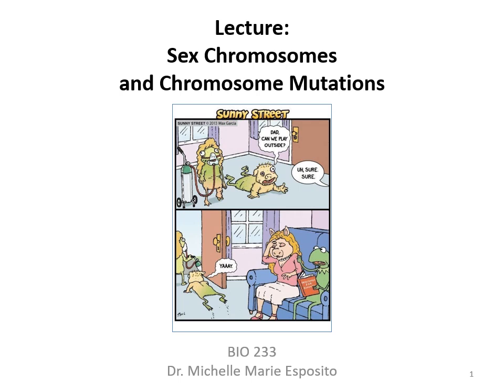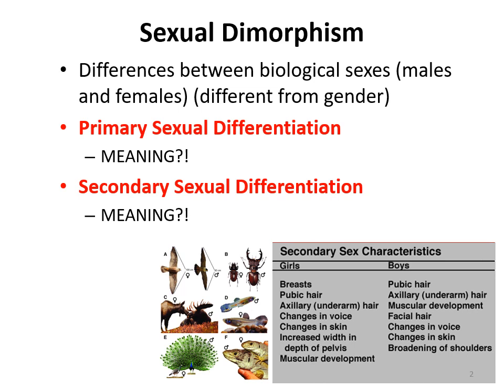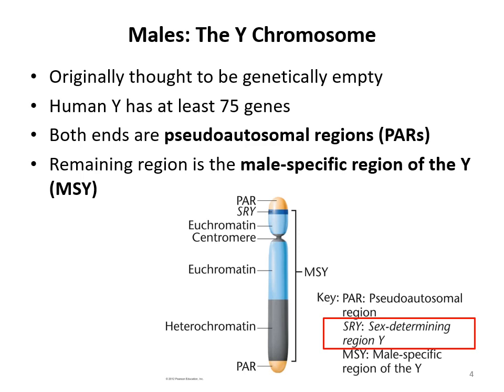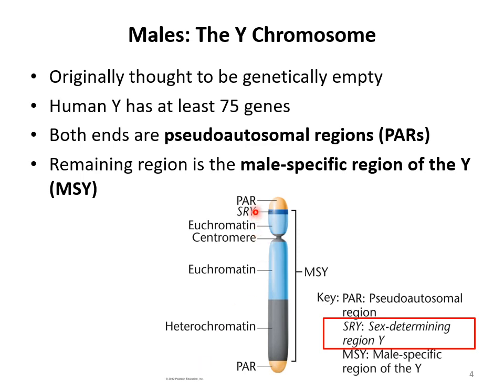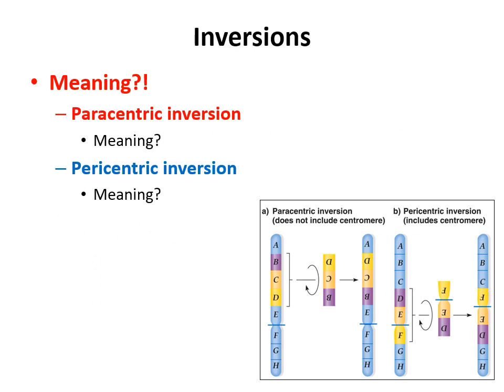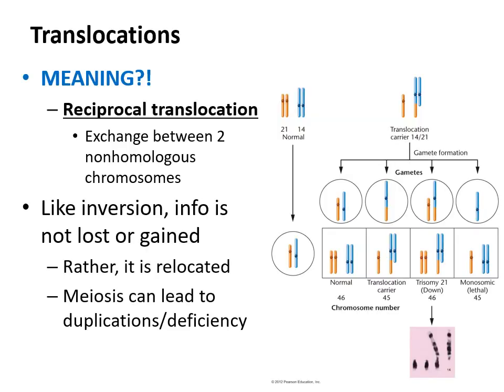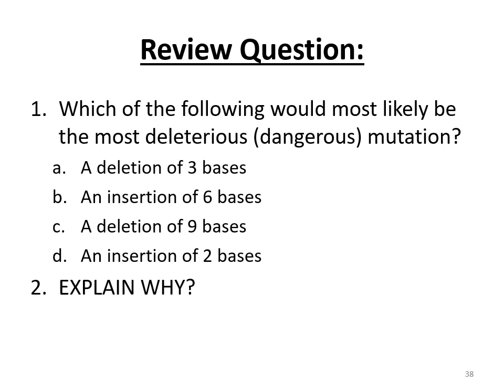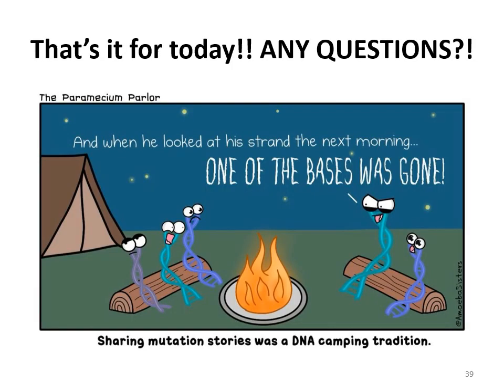BIO 233 Genetics Lecture SEX Chromosomes and Chromosome MUTATIONS!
Lesson includes deletions, insertions (not as dirty as it sounds), missense base substitutions, nonsense (like when some people talk...) base substitutions, and mutagens (such as HPV...leading cause of cervical, oral, and rectal cancers so be careful with sexual choices! Even a blowjob can lead to infection and cancer down the line...sorry to ruin your Saturday night...)